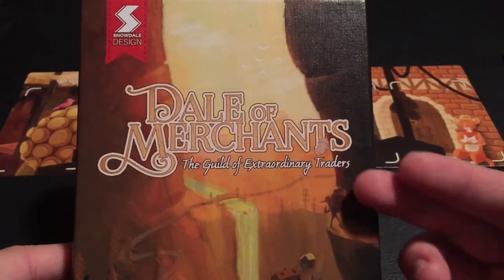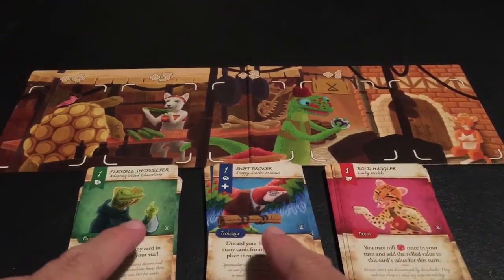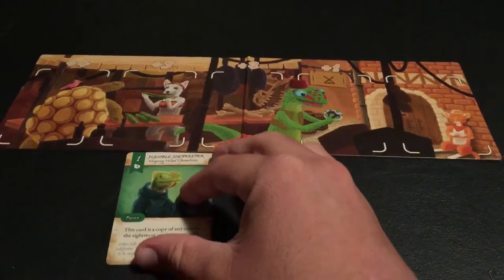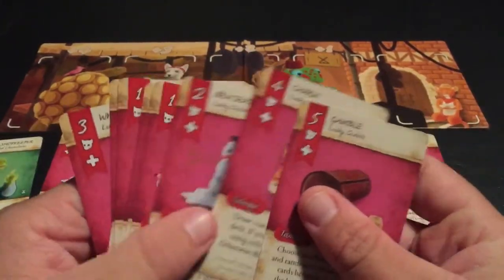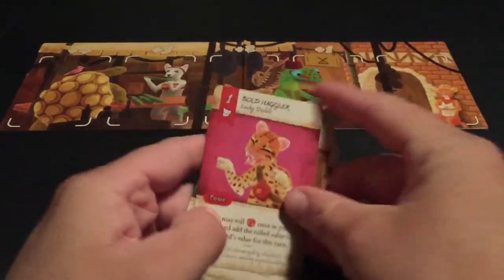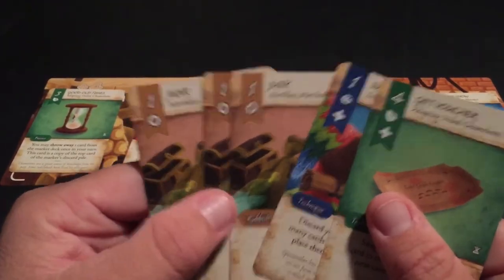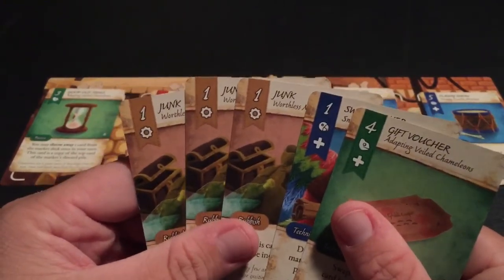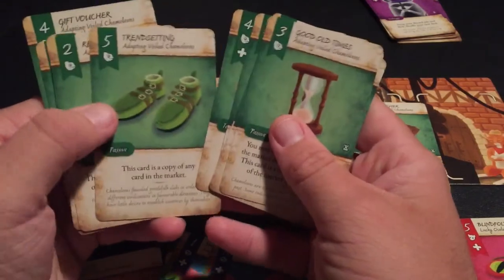Dale of merchants how to play